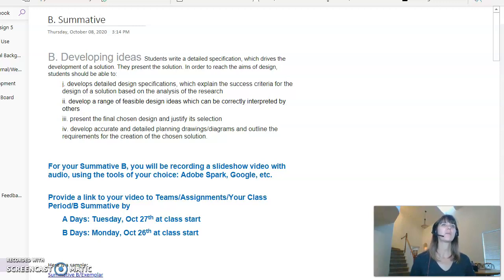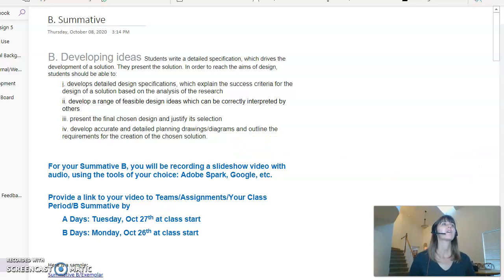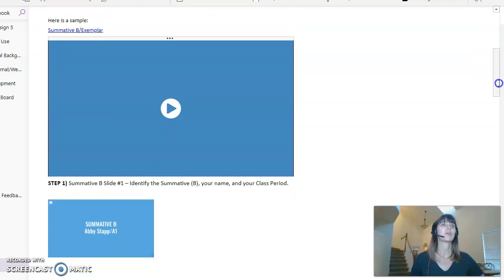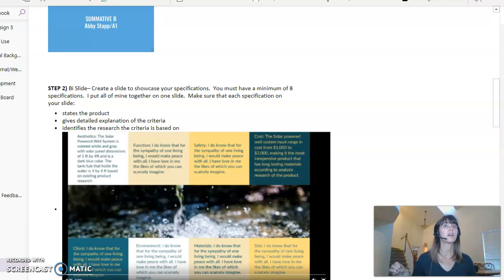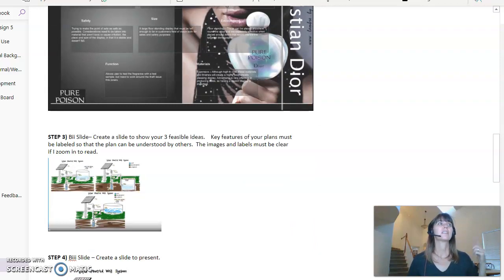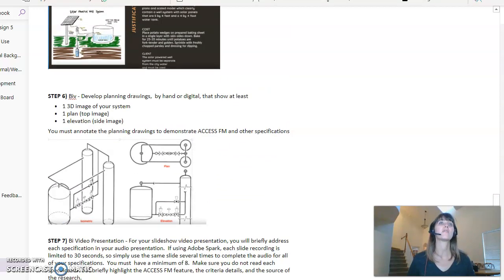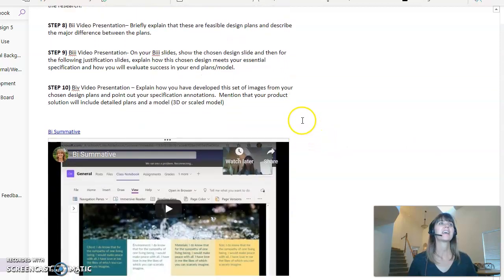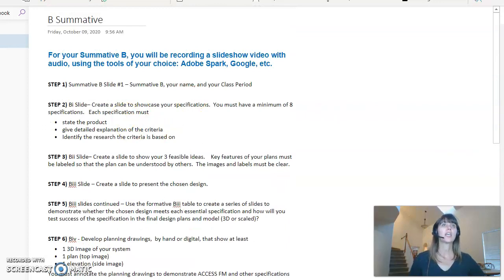10th B Summative